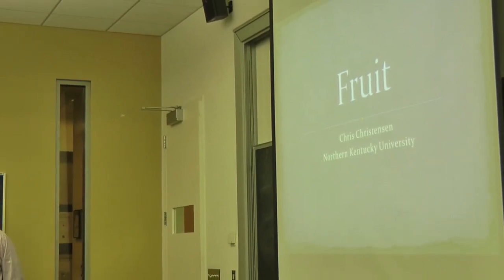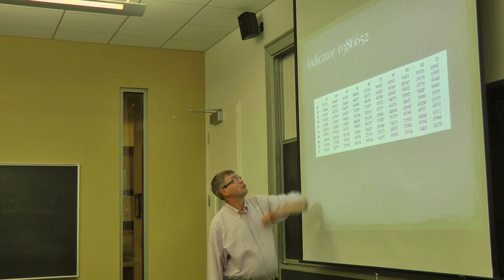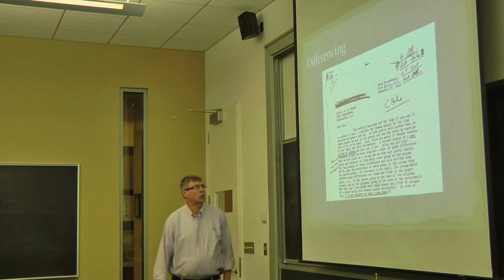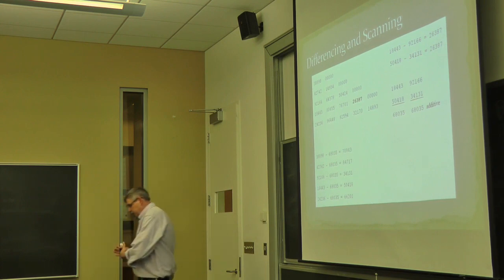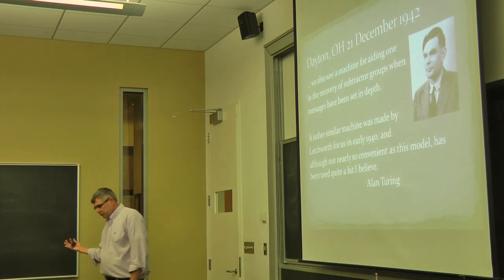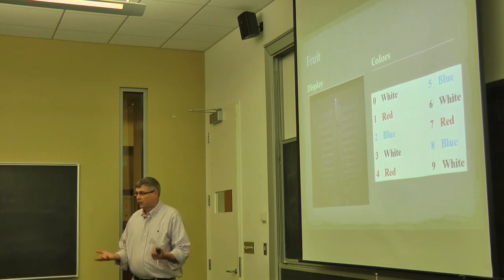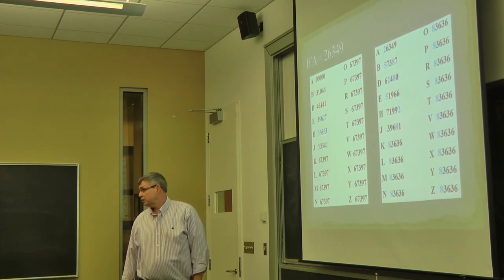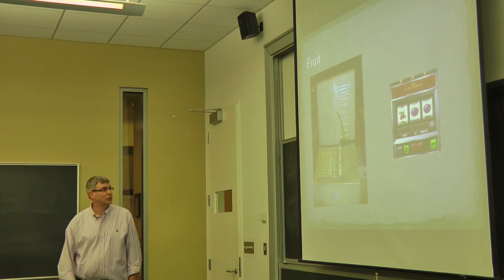Fruit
Chris Christensen (from the Dept of Mathematics, Northern Kentucky Univ.) spoke on Aug 28, 2012, for about 30 minutes on WWII ciphers attacked by cryptographers in the US Navy. Here is a more detailed summary of the talk:
JN-25, the primary Japanese naval cipher of World War II, used additives. British and American codebreakers tried to separate the additives from the transmitted messages first by hand and then by machine. One of the machines used to attack JN-25 was built at National Cash Register in Dayton, Ohio. Because of its appearance, the British called the machine "Fruit.'' We will consider how Fruit operated and how it was used to attack JN-25.
Video and editing in FCPX by me.